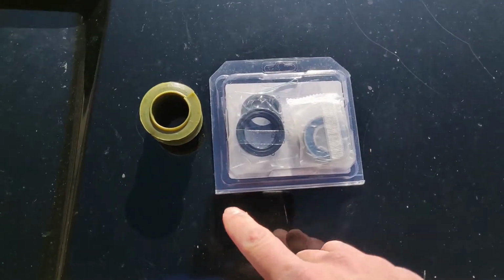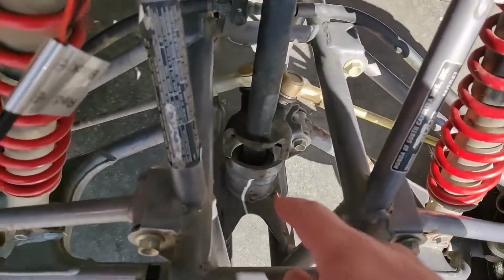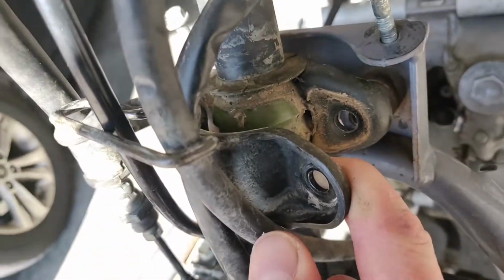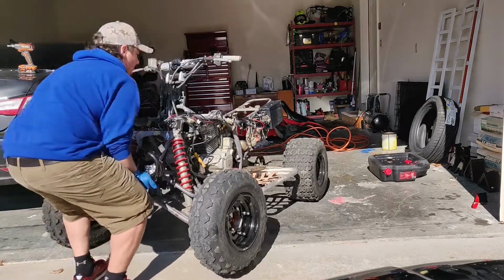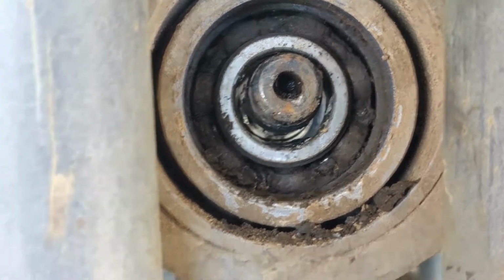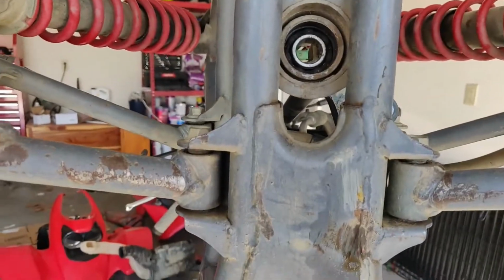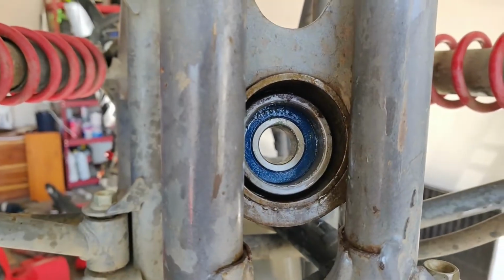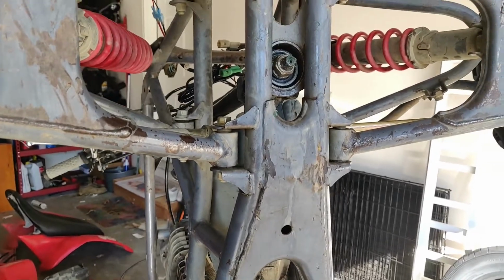Replacing Steering Stem Bushing & Bearings | 400ex Build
I replaced the steering stem bushing and bearings because they were getting pretty stiff! This was a semi hard thing to do esp if you don't have the proper tools to do it.  I try to show you as best that I can on how I did it, hopefully it helped you guys if you are going to do the same thing!

I now have members! Join my channel for .99 cents a month to help support the channel and get quicker responses from me, and even get early access to my videos before i post them publicly. Become part of the Athena gang!

Parts Used:
Steering Stem Bushing Kit

Always wear a helmet! I know that in some of my videos people do not wear them but please don't be like them! Wear a helmet it can save your life!